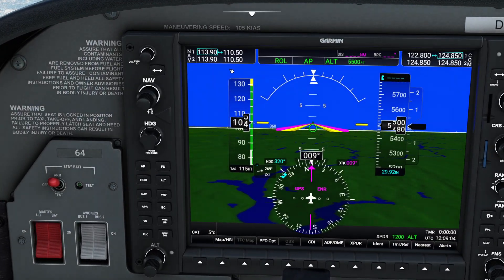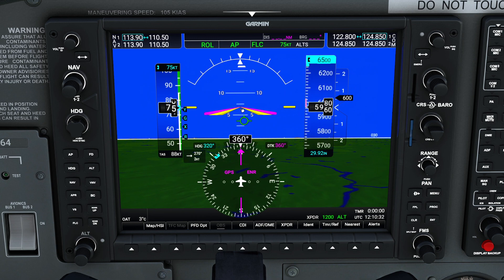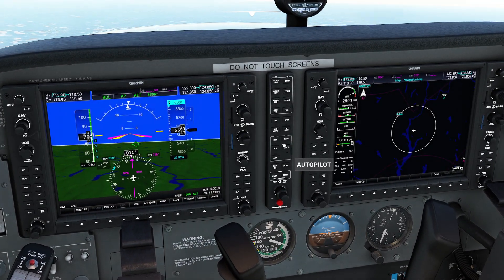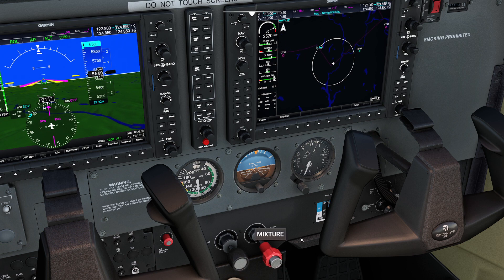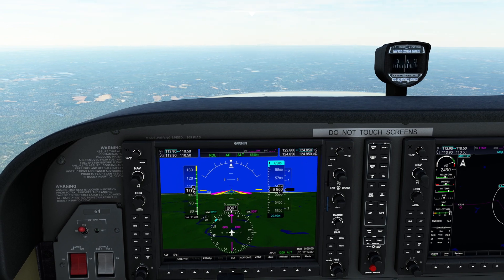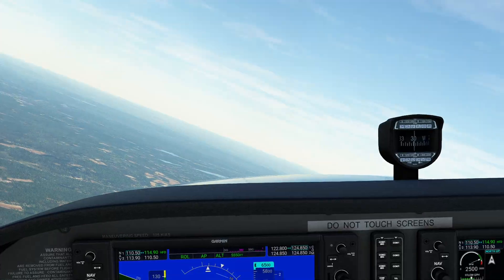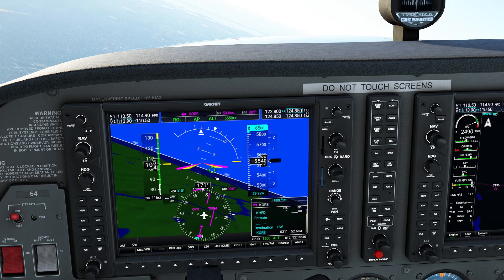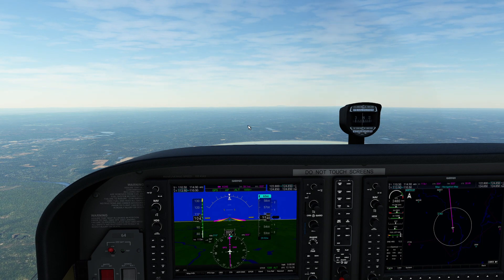MSFS - 5 G1000 Tips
In this video, we show off some useful features on the G1000.